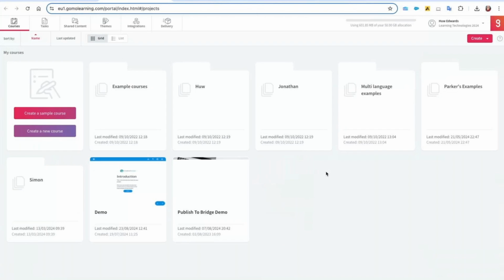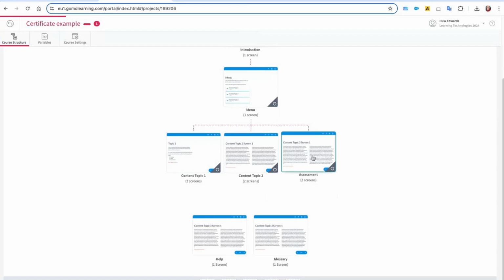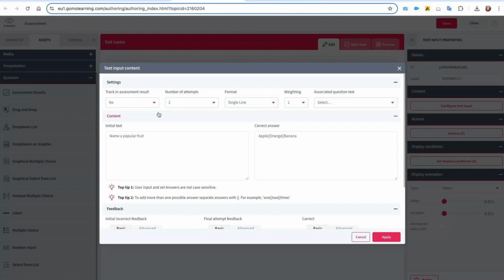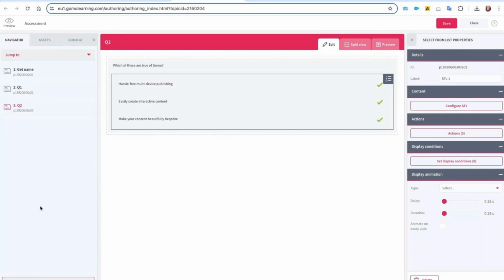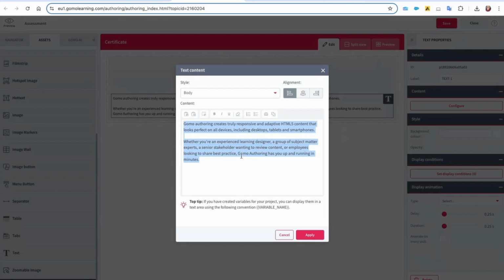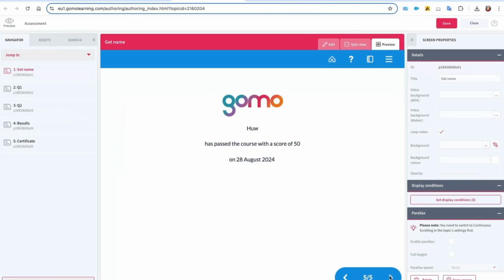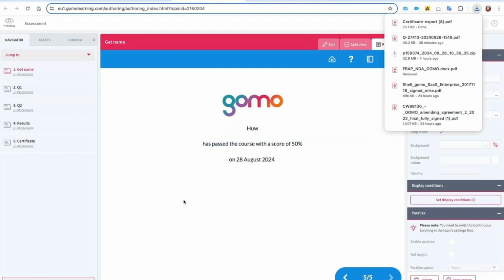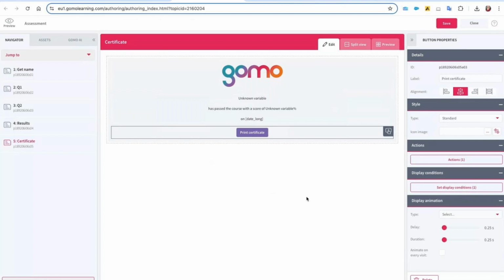Gomo Authoring Feature Demo: Creating Certificates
Watch this feature demo to discover how Gomo's powerful tools can help you create course certificates for learner recognition and incentivization.

Details matter! Providing certificates to learners after completing a course is a great way to solidify their learning, motivate participation, and celebrate their achievements. With Gomo, generating certificates is simple and efficient.

In this demo, you'll learn how to:
-Use asset variables, date/time displays, and screen print features
-Create a course certificate that learners can download as a PDF